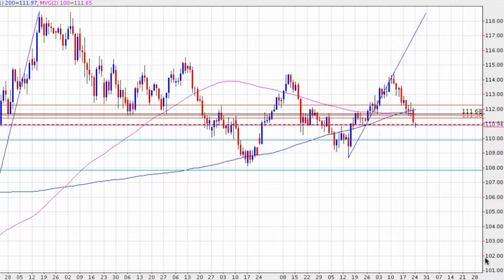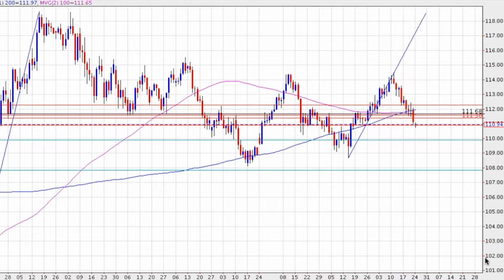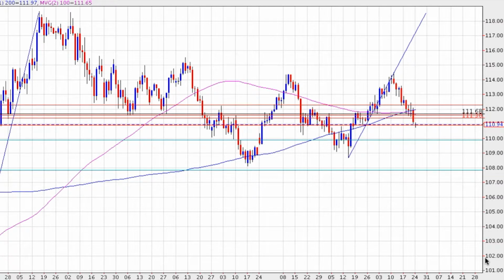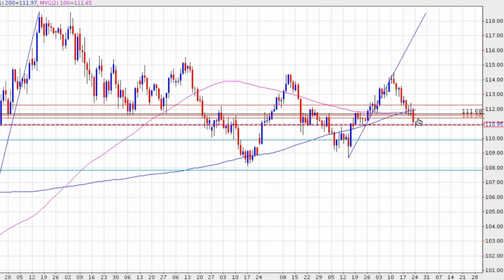Biggest Market Movers - 24/07/2017